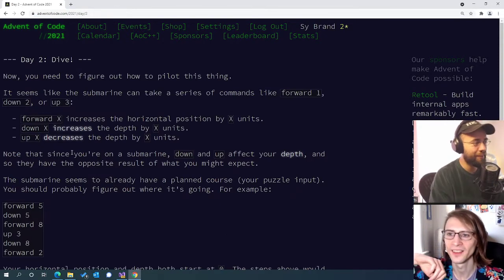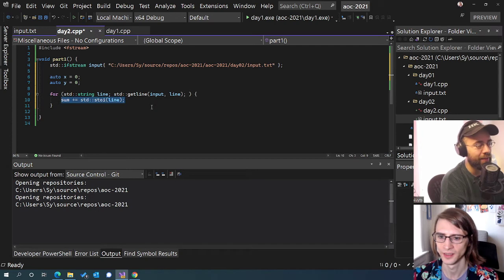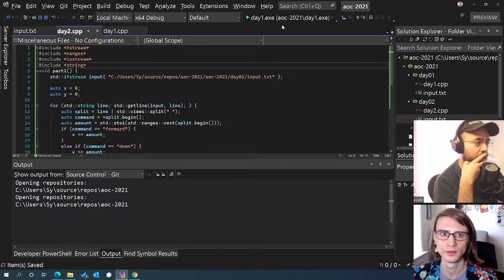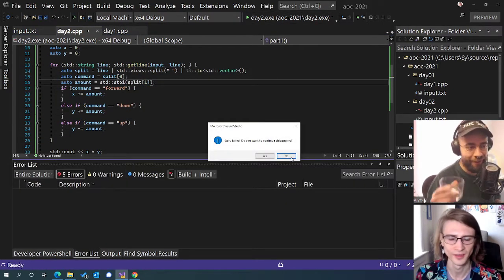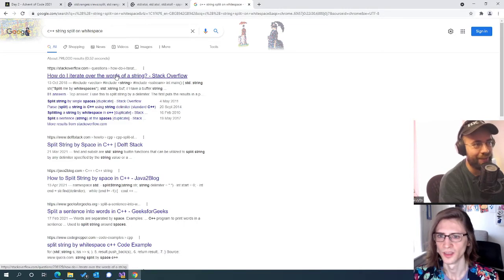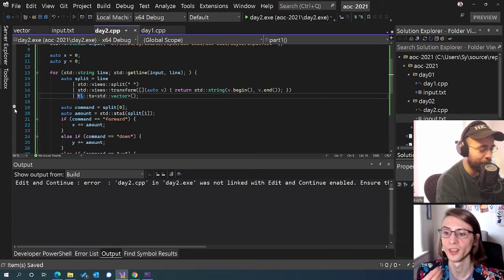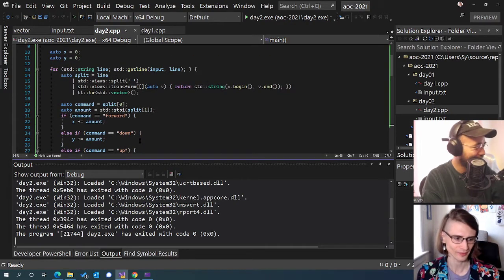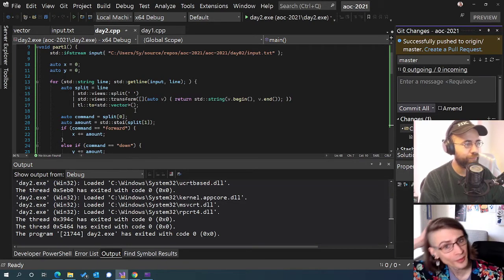Advent of Code 2021 - Day 2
Advent of Code in C++, streamed on Twitch with  @Yoshua Wuyts  .